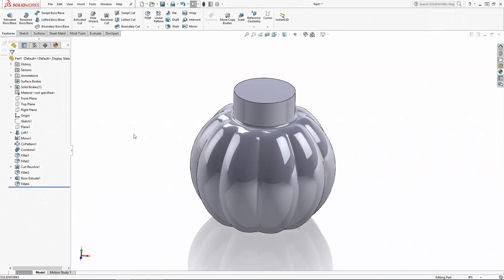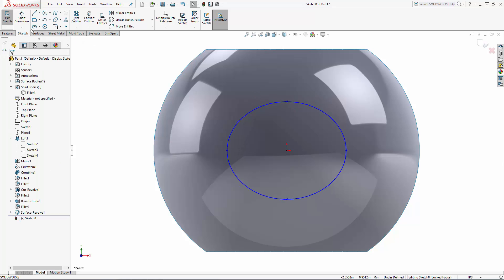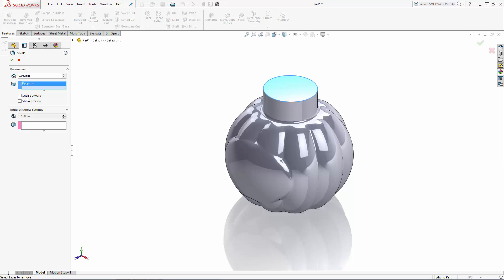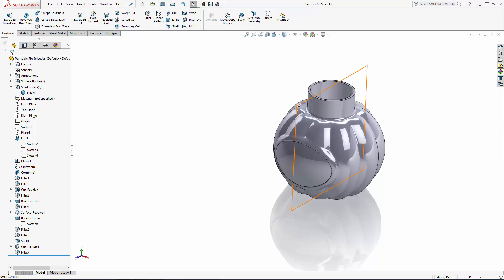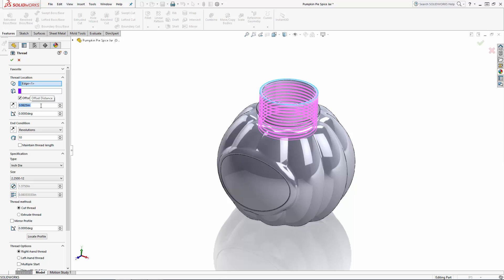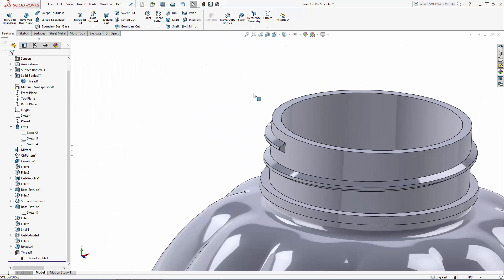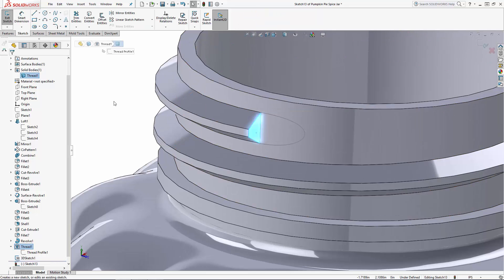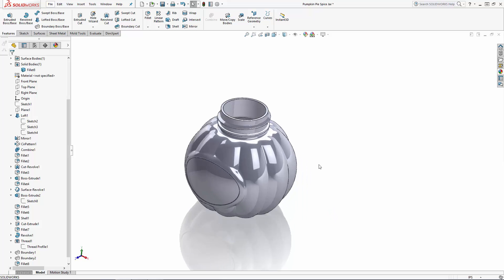SOLIDWORKS Pumpkin Pie Spice Jar Tutorial - Part 2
Welcome back to our 4-part series where we are celebrating the Fall season by modeling a pumpkin pie spice jar. In part 1 of the series, we began laying out the pumpkin shaped jar and in this portion of the series we will use a unique Extruded Boss option to create the label area, we’ll hollow out the jar using the shell tool, and run through an easy way to apply a custom Thread to the design. So, grab a cup of hot apple cider, press mute on the football game and let’s get started with part 2 of our series.